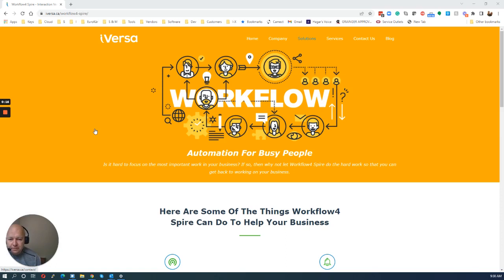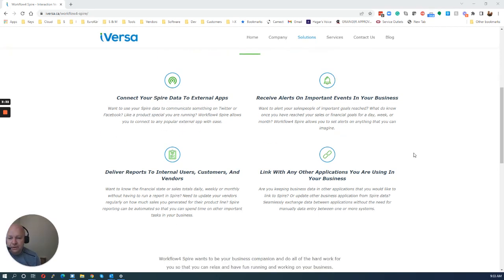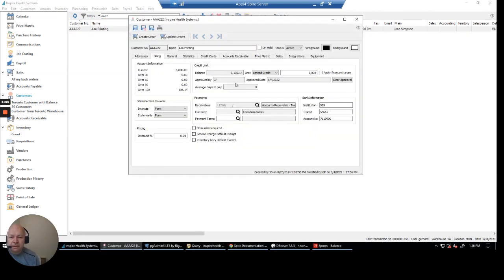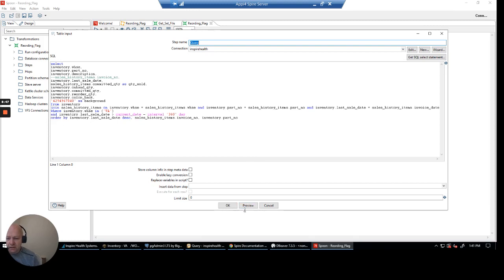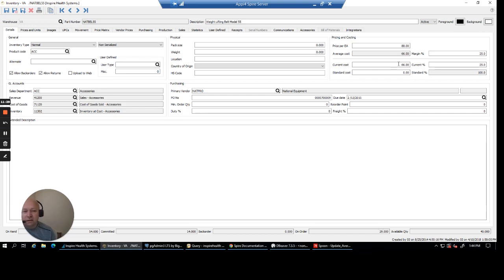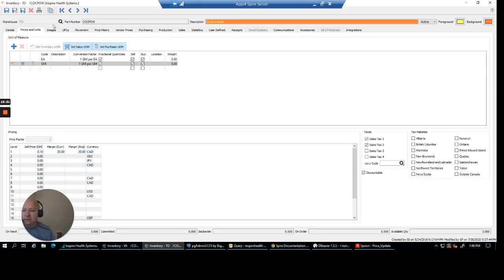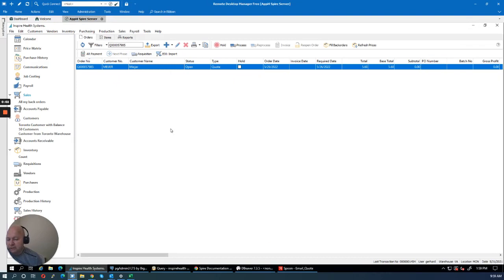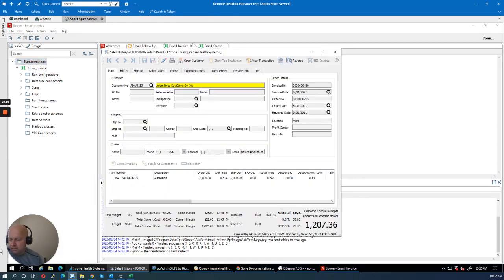Workflow4 Spire Presentation